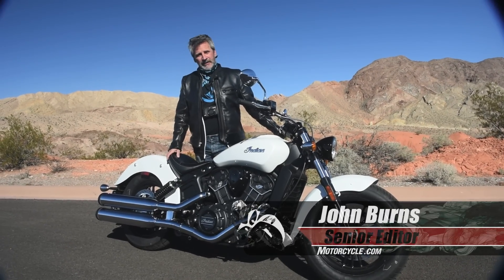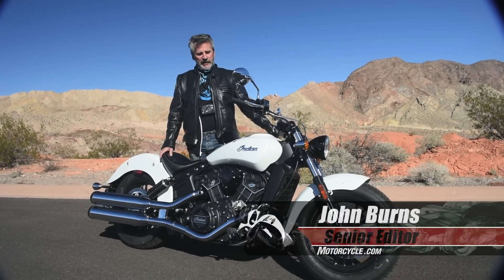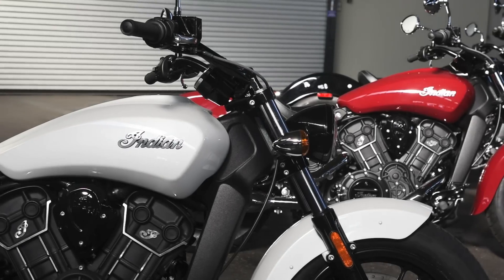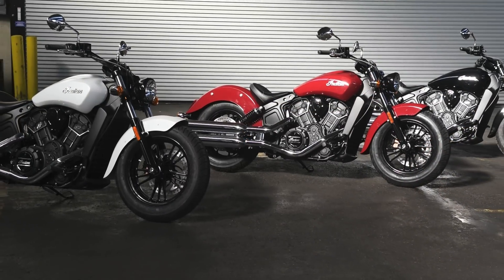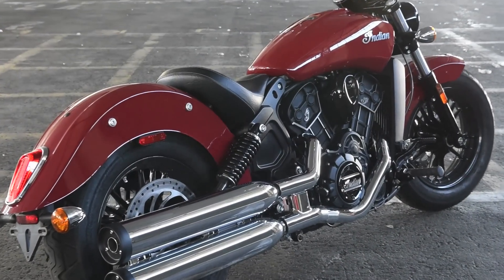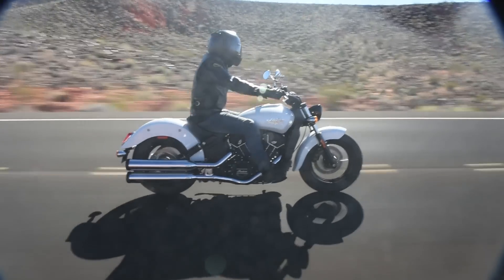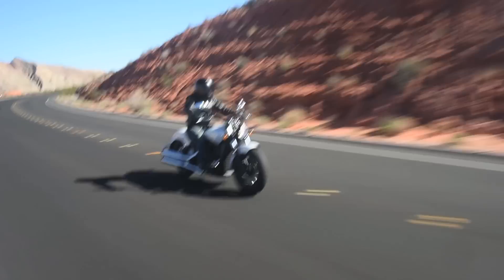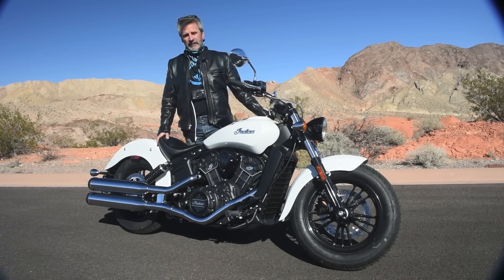2016 Indian Scout Sixty Review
A simple sleeving down of the Indian Scout’s excellent liquid-cooled 60-degree V-Twin to 999cc gives us the new Scout Sixty.